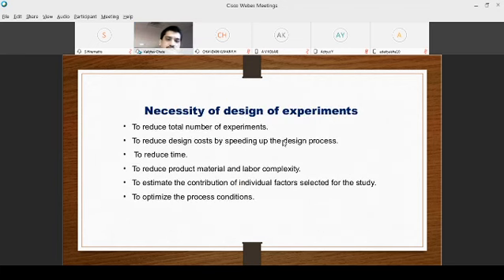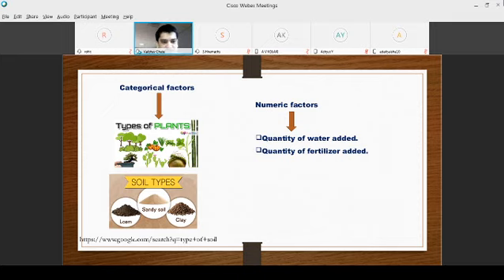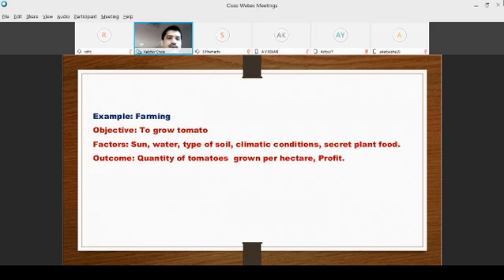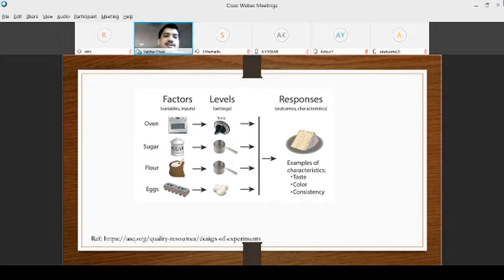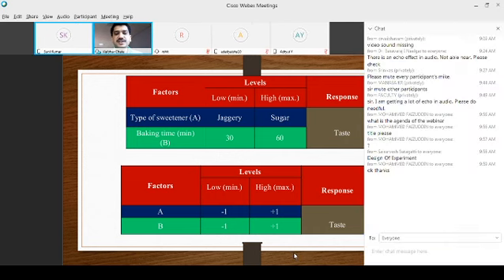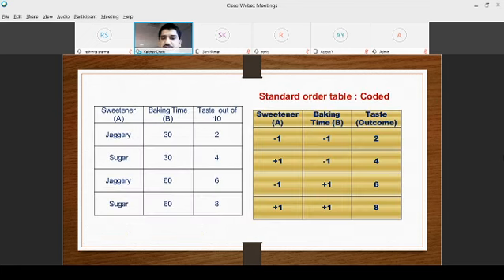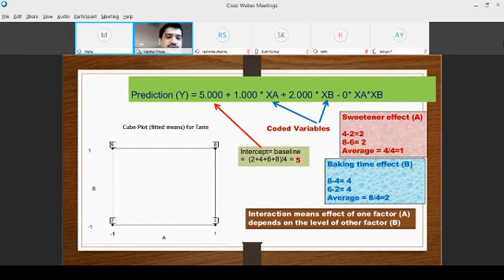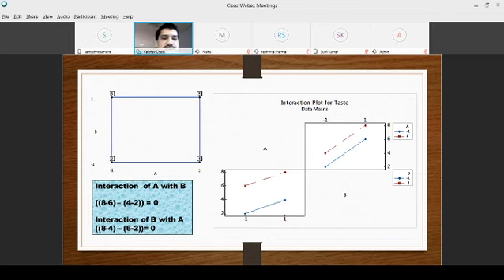Design of Experiment_ Basics_ 01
How to do research